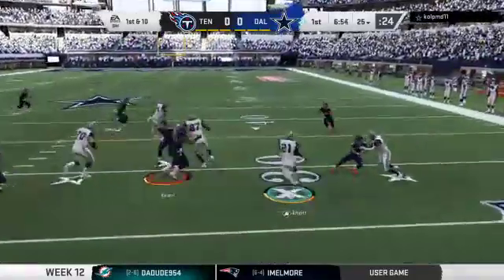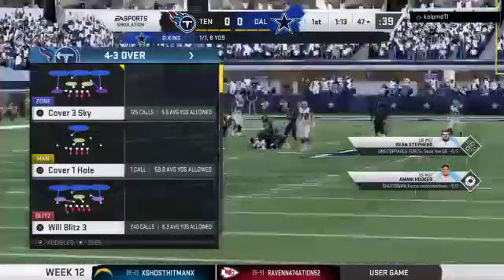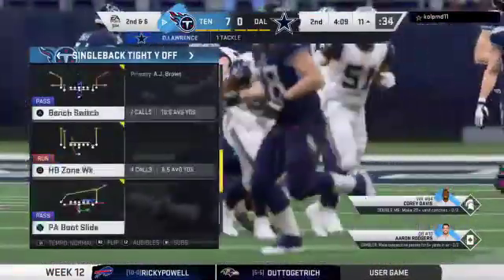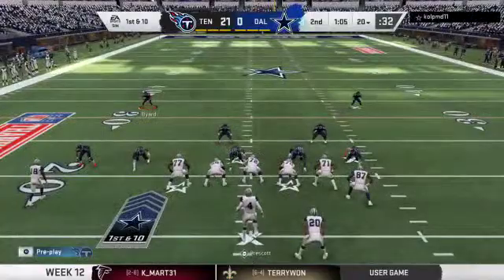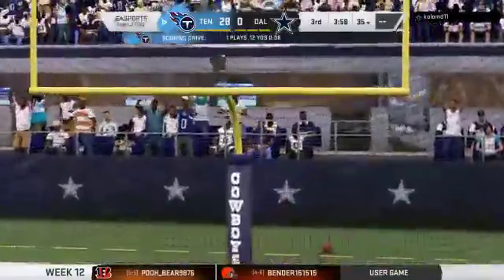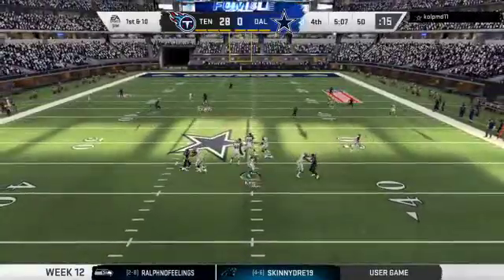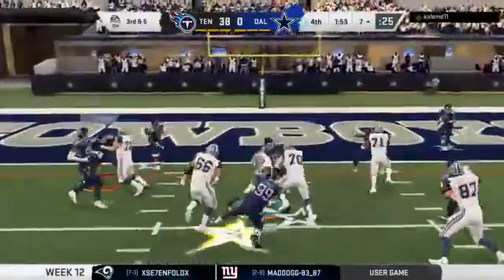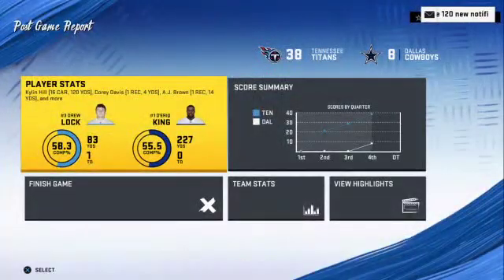The Deon Show